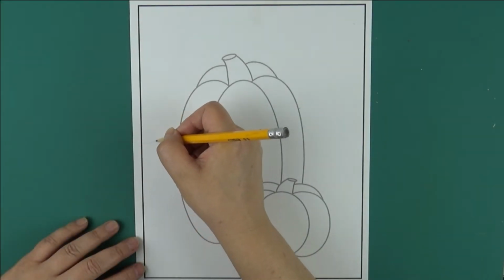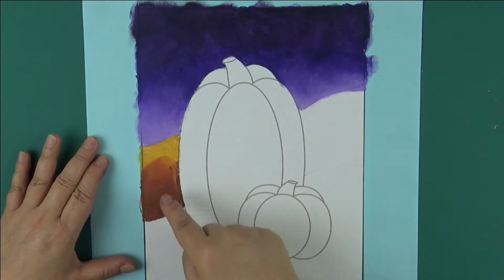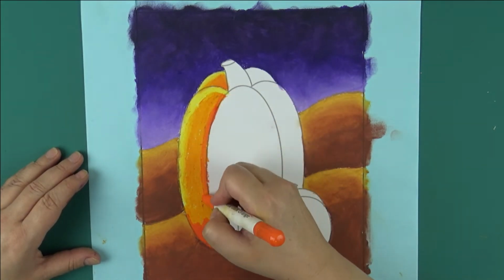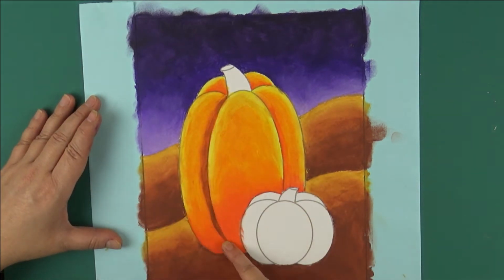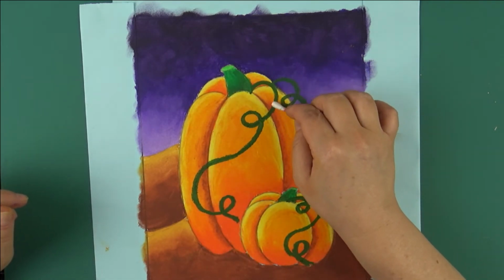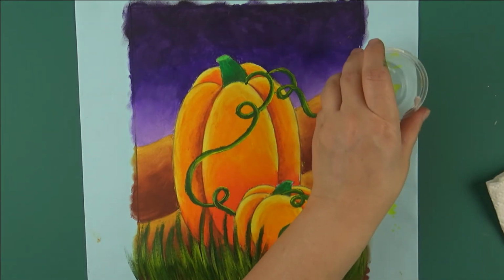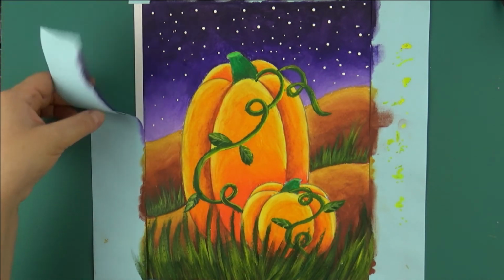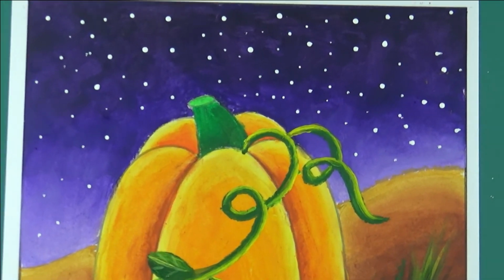How to Color Pumpkins with Dramatic Lighting / Art with Noyo Gel Crayons and Paint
Supplies for this project:
You no longer have to purchase an e-coloring book.
Low-tack tape - the one I used in the video is often out of stock if so then try this
Wet wipes and paper towel (or apron) to clean and dry your fingers between colors
#2 Pencil
Paperclip
Q-tip